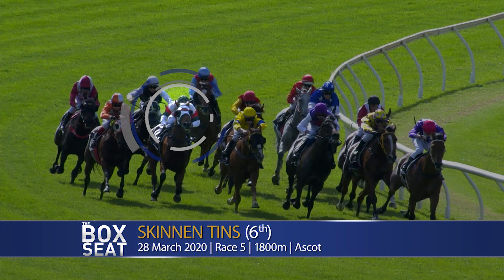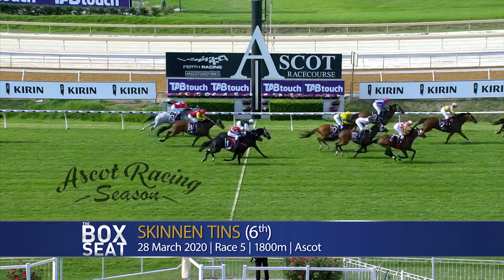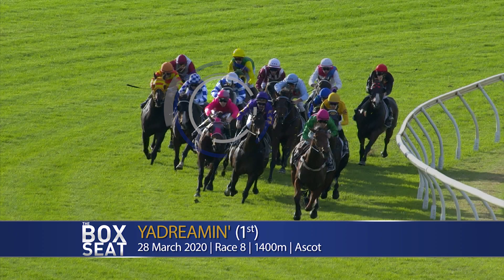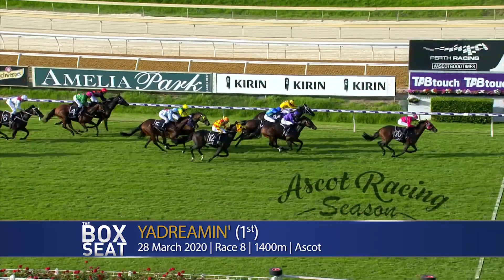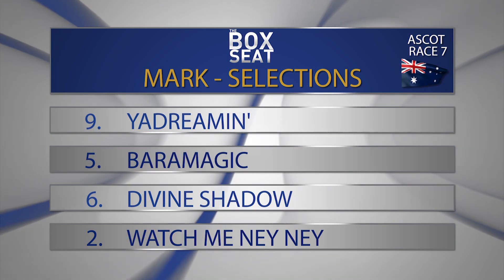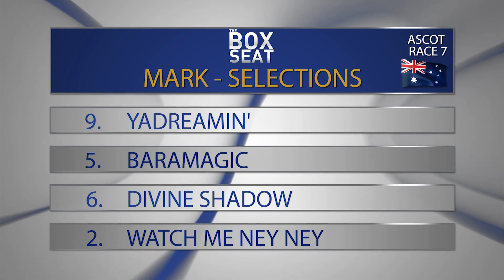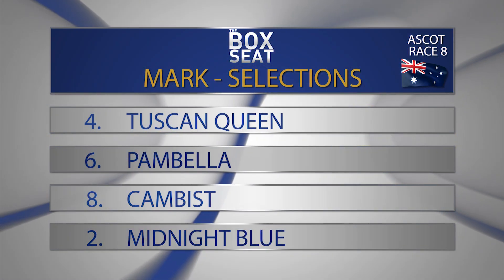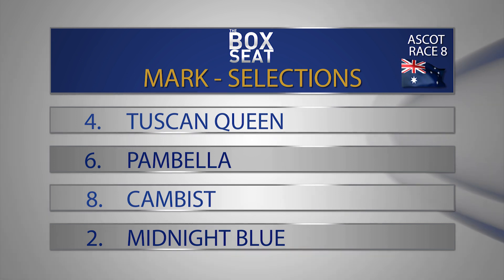The Box Seat 11/04/2020 PT2